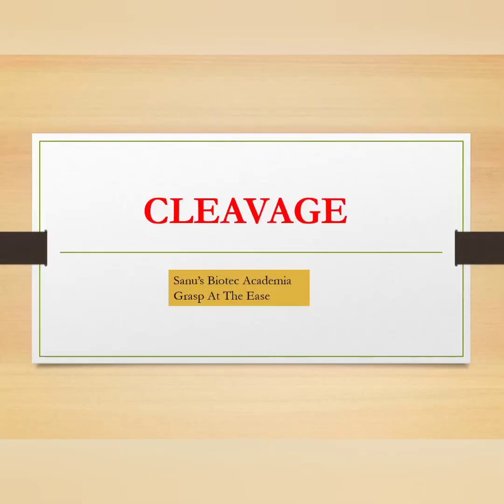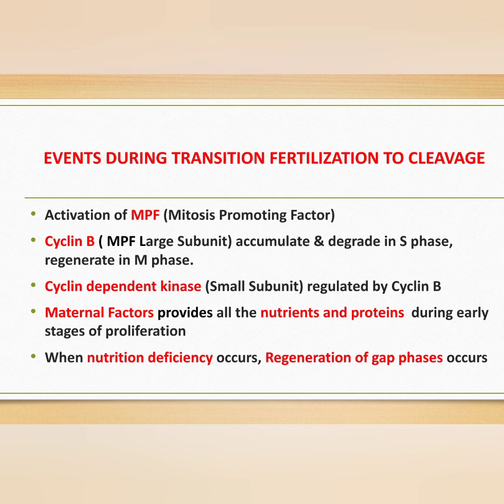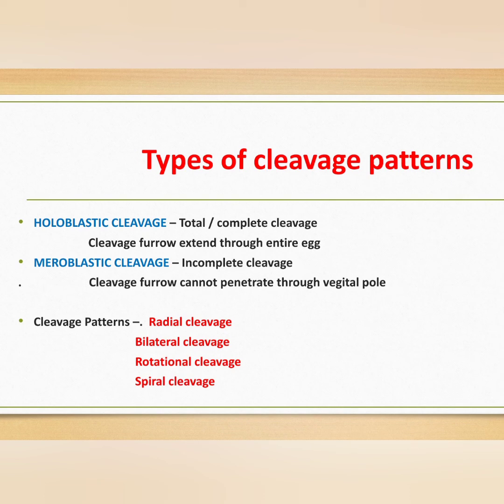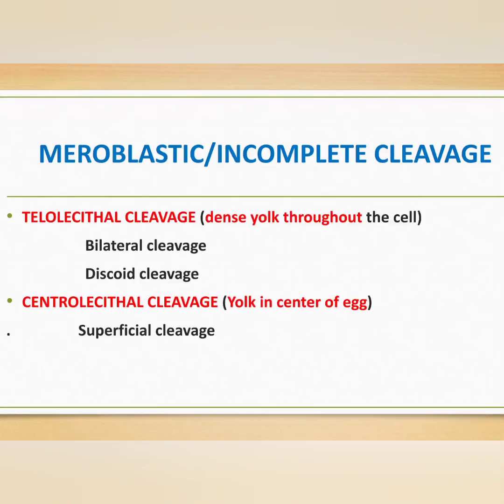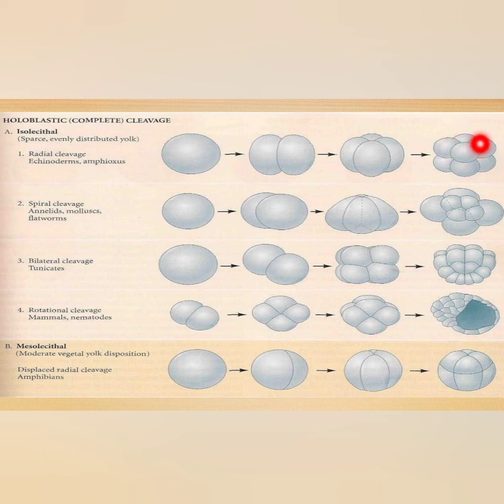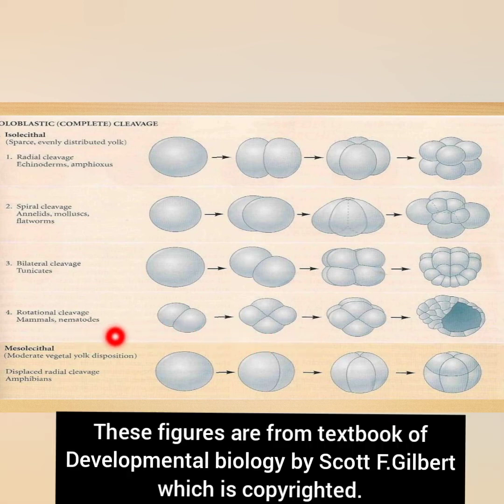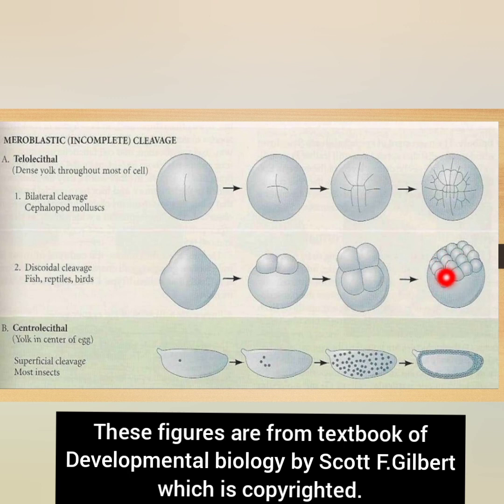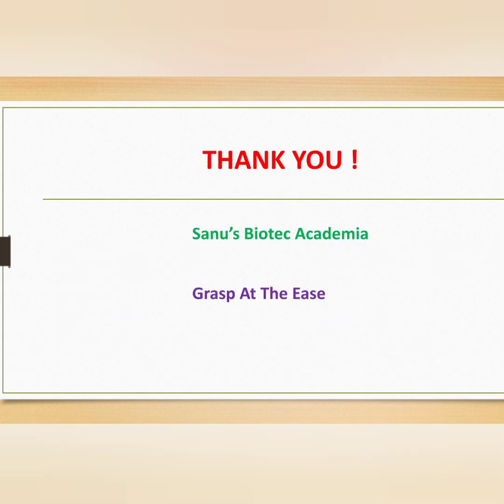EMBRYONIC CLEAVAGE | Flow Chart | Point wise | Types and Patterns of Cleavage | In English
This video tutorial explains about the Embryonic Cleavage of zygote.It includes all the types and patterns Of cleavage in flow chart also.

Sanu's Biotec Academia is an online tutorial channel provides the tutorial sessions with a preference and perspective to meet the CSIR-UGC lifescience Examinations.The tutorial session also includes the topics in Biotechnology, Biochemistry, Microbiology/Lifescience on Degree/PG stream.The sessions will be handling from the base in a simple language and at a moderate pace by Ms.Sanooja M S, enabling the users to grasp the concepts at a glance.All the sessions are provided for free and are designed in a way to use learners of all levels including slow learners.Sanu's Biotec Academia enables you to grasp your topics at the easiest way.Come and Join with Sanu's Biotec Academia and Let's Grasp At the Ease...!